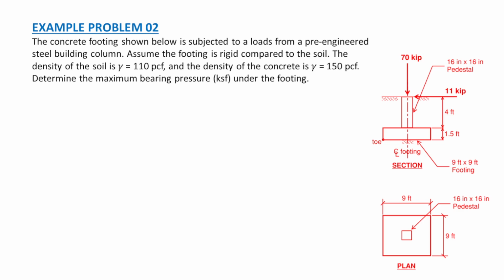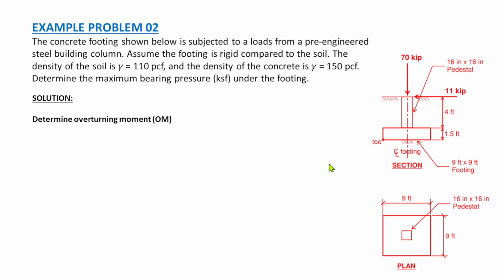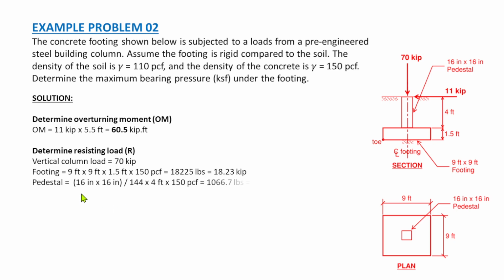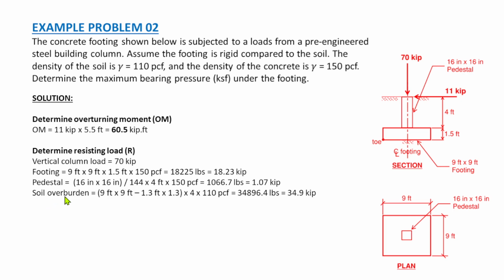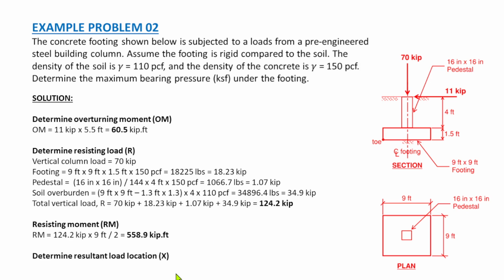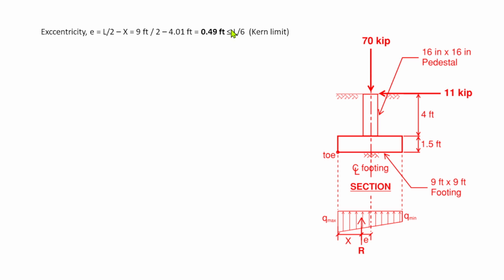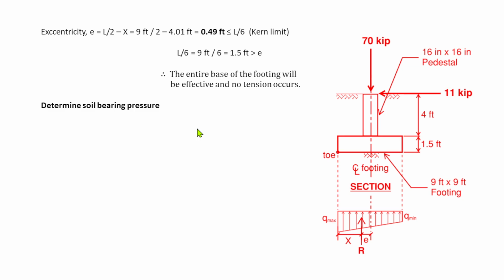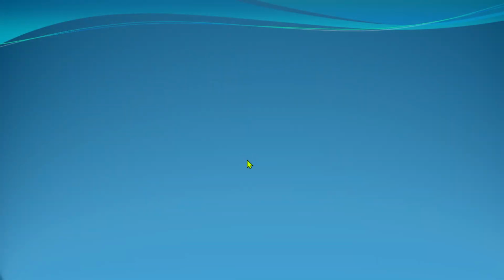Isolated Footing with Overturning Loads - Explained! | Footing for Steel Frame Column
How to determine the maximum soil bearing pressure due to vertical and lateral loads from the steel frame column.

In this video, we cover:
✔️ Design principles for concrete footings
✔️ How to determine the maximum soil bearing pressure of an isolated footing

👉 Whether you're a civil engineer, structural designer, or construction enthusiast, this video provides essential insights into safe and efficient footing design!